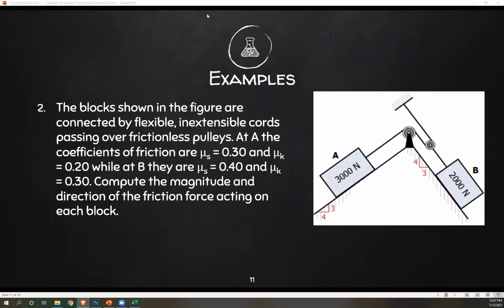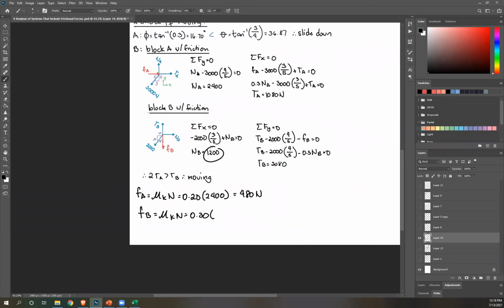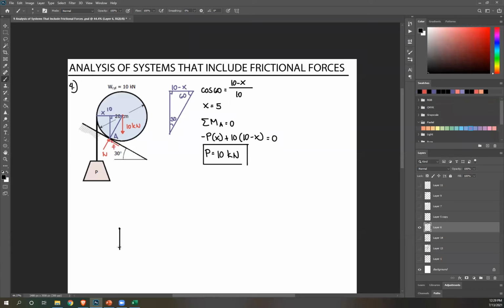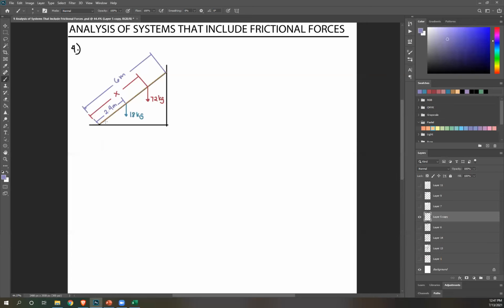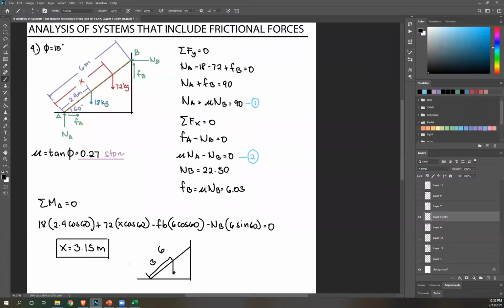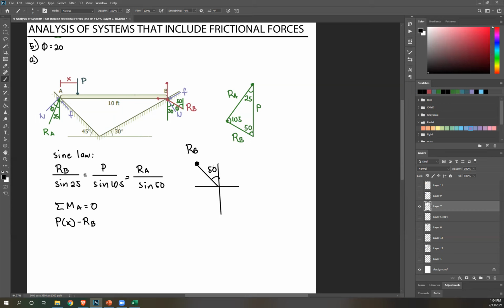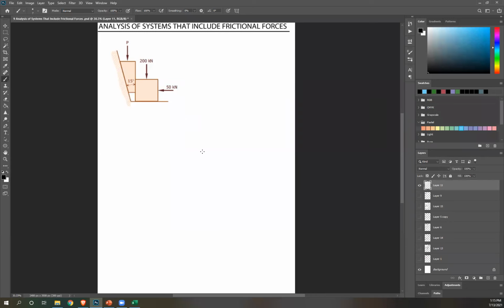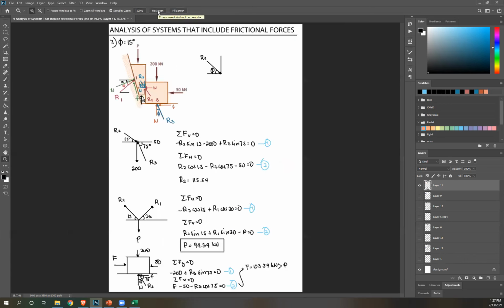[B4] Lesson 9: Analysis of Systems That Include Frictional Forces 2/2